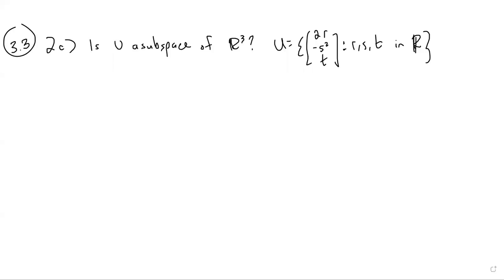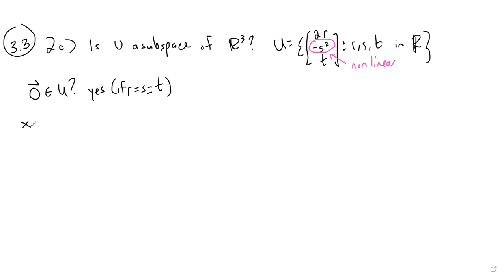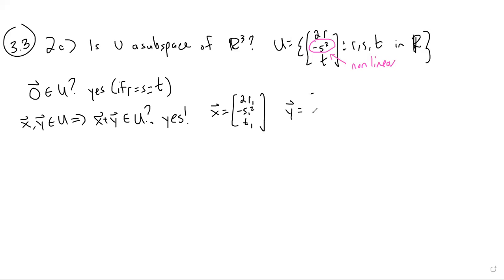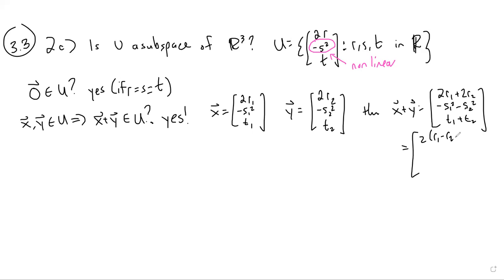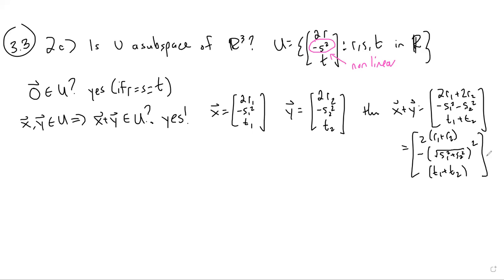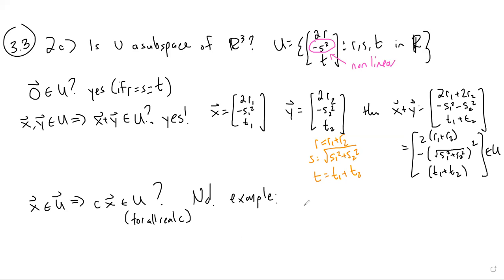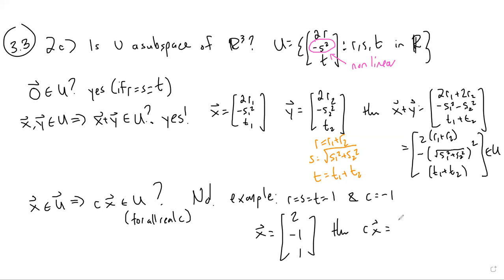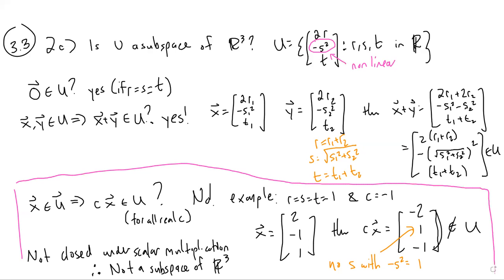3 3 2c SubspaceOfR3